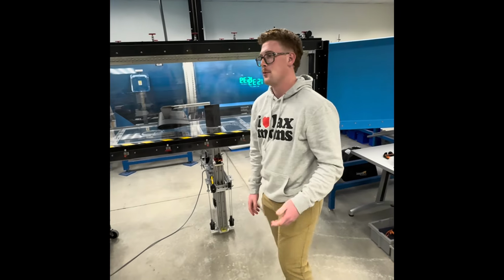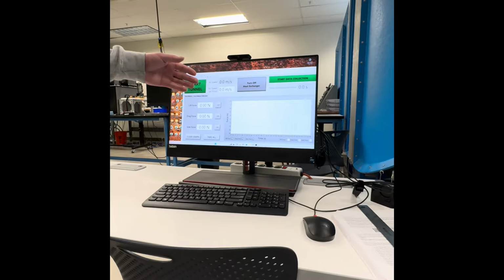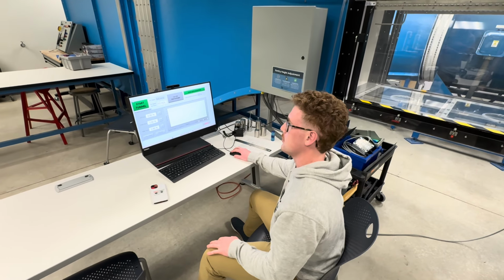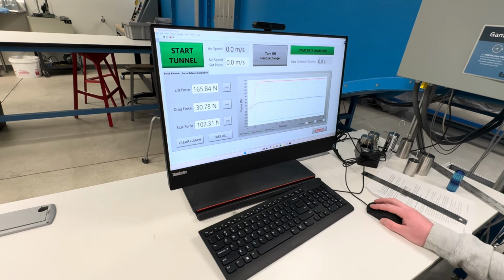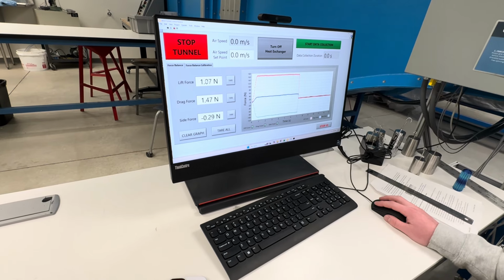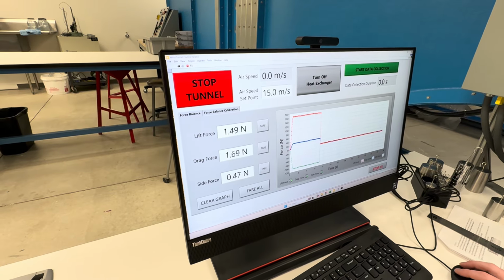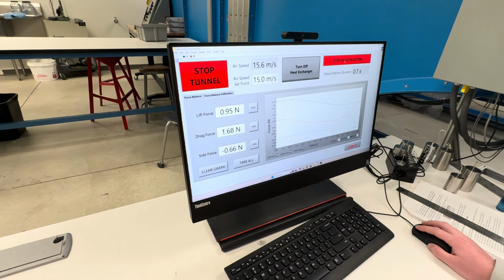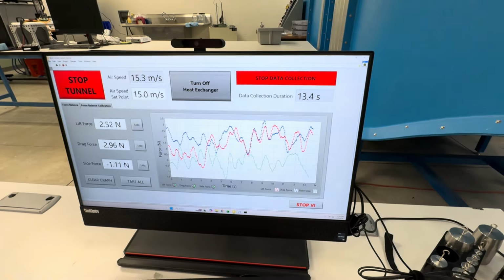Testing Airfoil in wind tunnel experiment explanation